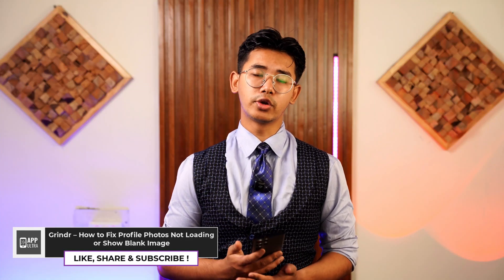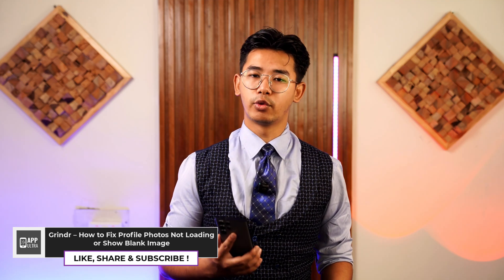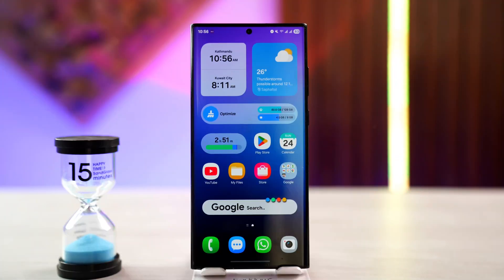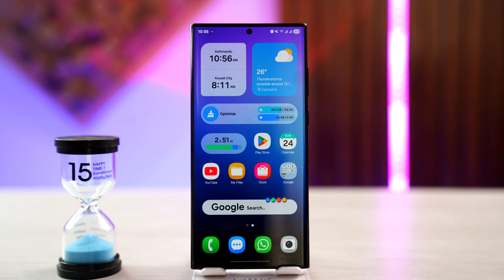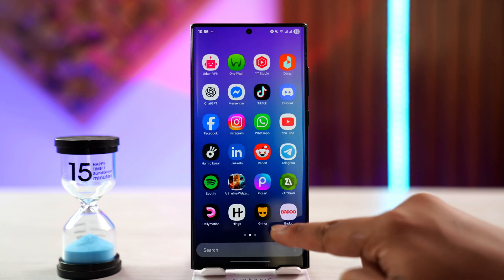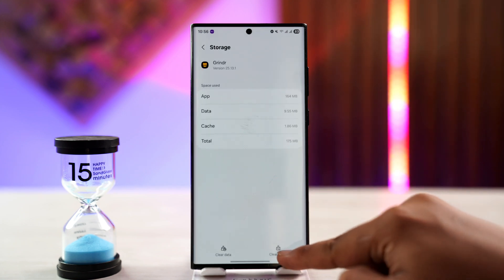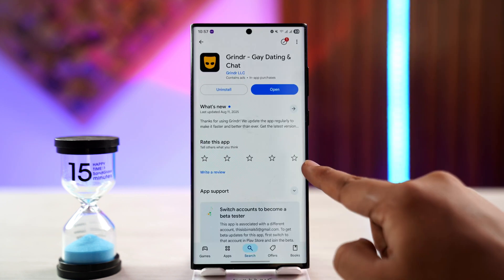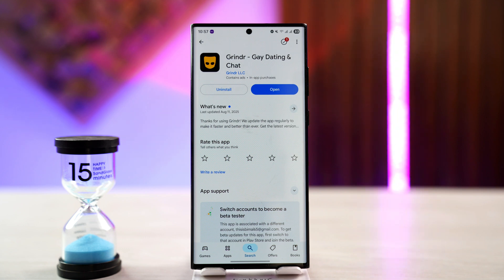Grindr – How to Fix Profile Photos Not Loading or Show Blank Image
If your Grindr profile photos are not loading and you only see blank images, it usually points to issues with your internet connection, cached data, or the app itself. Profile photos are essential for browsing and connecting with others on Grindr, and when they fail to load, it can make the app nearly unusable. This video shows step-by-step methods to solve the problem on both Android and iOS.

The first thing to check is your internet connection. Grindr requires a stable network to load profile images properly. If you are connected to Wi-Fi, try switching to mobile data, or if you are on mobile data, switch to Wi-Fi. A weak or unstable signal can prevent photos from displaying correctly.

On Android, you can also clear the app’s cache. Long press the Grindr app icon, tap the small "i" button (App info), go to "Storage & cache," and select "Clear cache." This will remove temporary files that might be causing the issue. If necessary, you can also tap "Force stop" to restart the app process before opening Grindr again.

Next, check for updates. Open the Google Play Store or Apple App Store, search for Grindr, and install the latest version if available. Outdated versions of the app may have bugs that prevent profile images from loading. Restarting your device after the update is recommended to refresh all system processes.

If the problem still persists, reinstalling the app may help. Uninstall Grindr from your device, download the latest version from the Play Store or App Store, and log back into your account. This will reset the app completely and usually resolves stubborn issues like blank profile photos.

For ongoing problems, you can also contact Grindr support and report the issue directly.

Timestamps:
0:00 Introduction
0:16 Check internet connection
0:35 Clear Grindr cache and force stop (Android)
0:54 Update Grindr from Play Store or App Store
1:01 Restart device and reopen app
1:03 Reinstall Grindr if problem persists
1:11 Conclusion